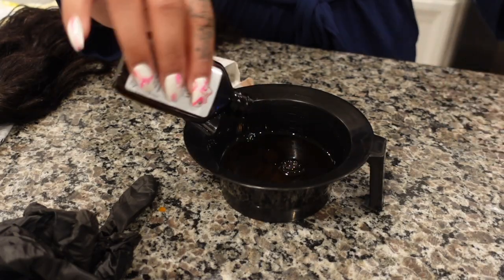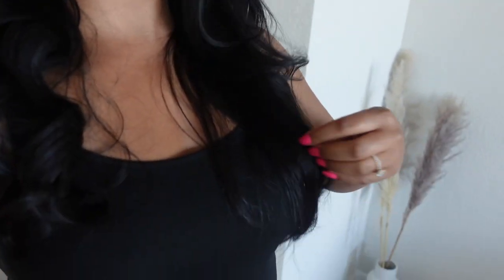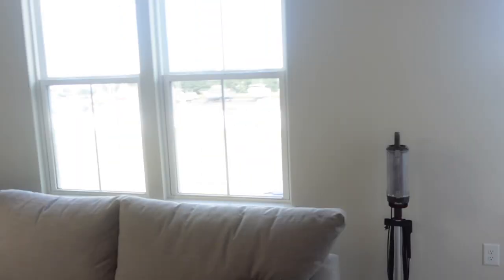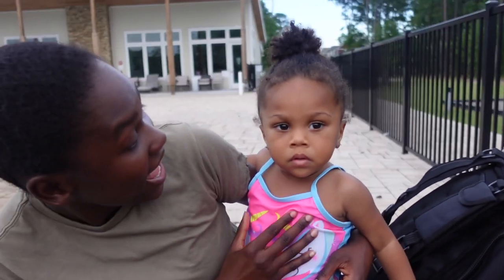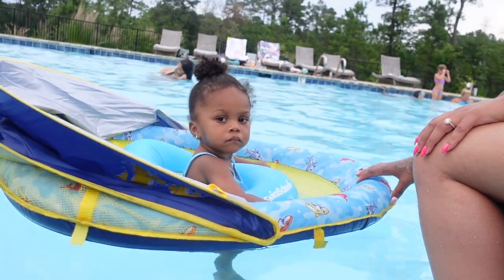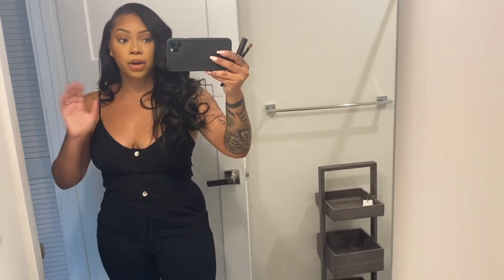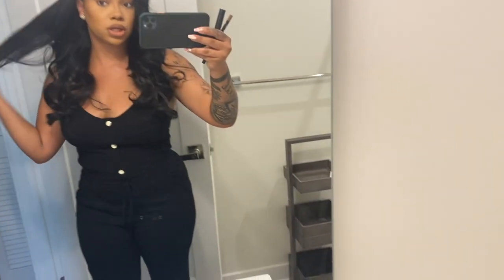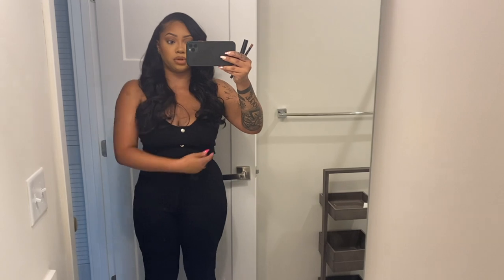VLOG - NEW HAIR, MAKEUP HAUL + HANGING BY THE POOL!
HEAT PROTECTANT